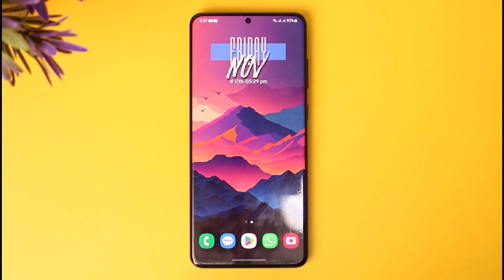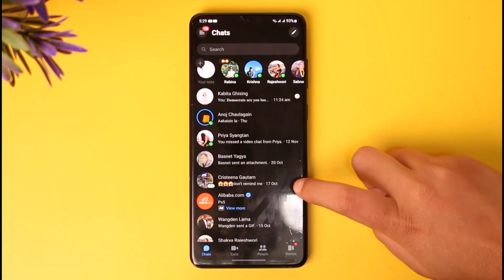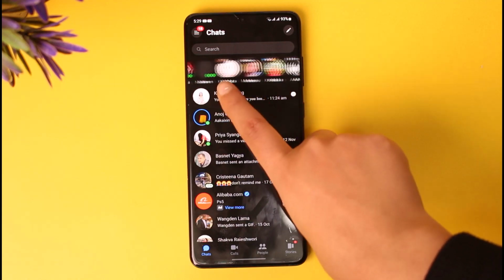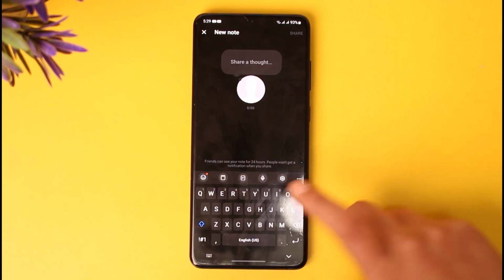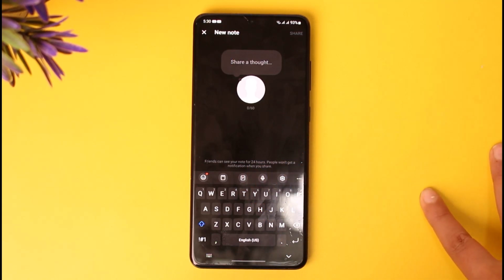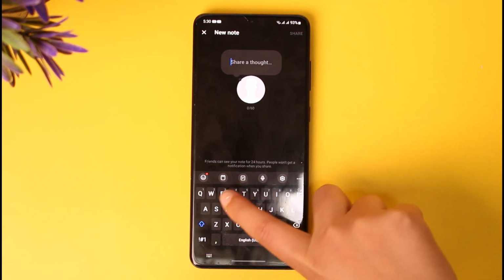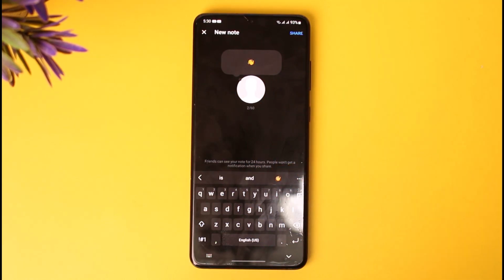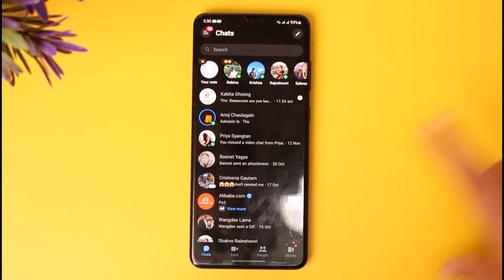How to Put Notes in Messenger !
In this tutorial, I will guide you on how you can easily put notes in messenger.
0:00 Intro
0:14 Access messenger
0:24 Put notes in messenger
1:10 Conclusion